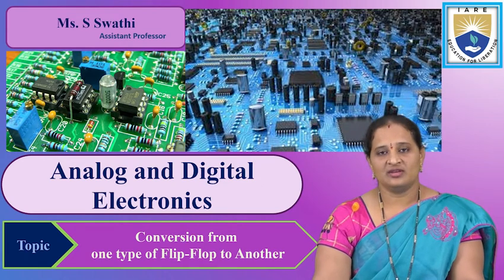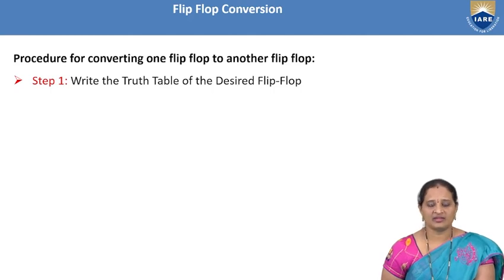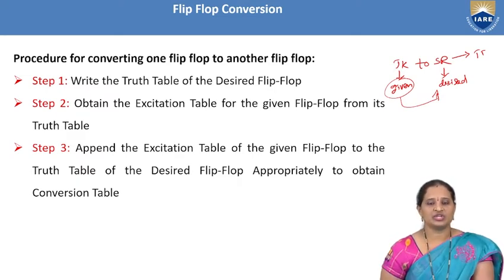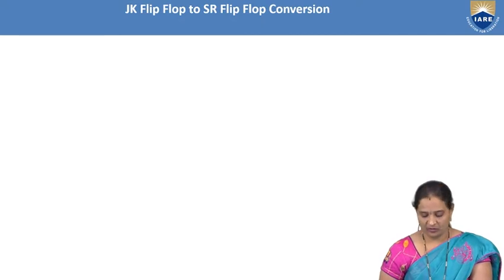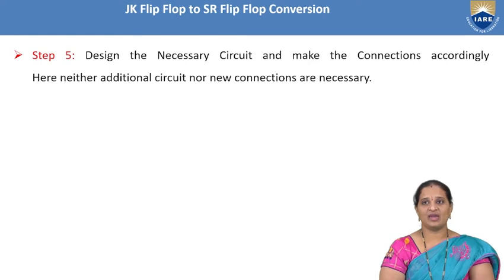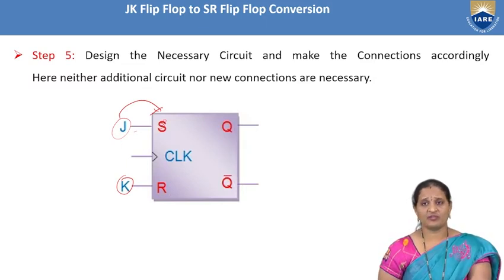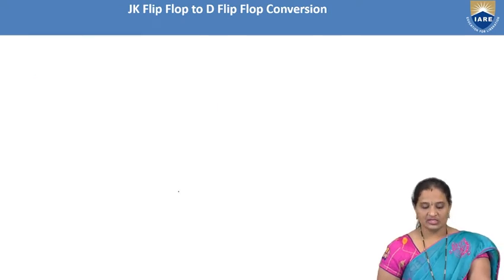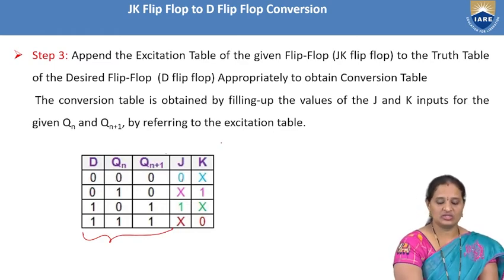Conversion from one type of Flip Flop to Another by Ms. S Swathi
Conversion from one type of Flip Flop to Another by Ms. S Swathi | IARE
Conversion from one Flip Flop to another

Telangana, India.